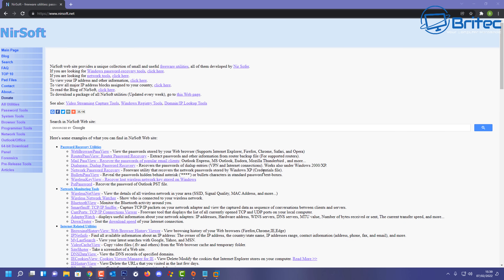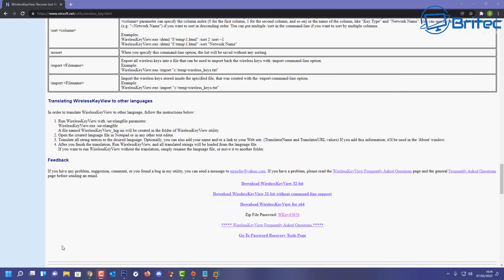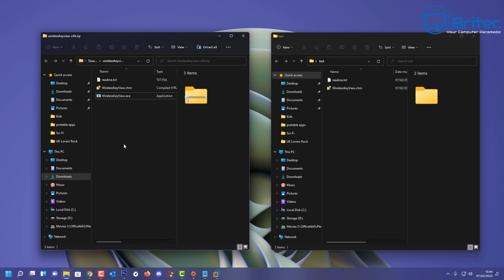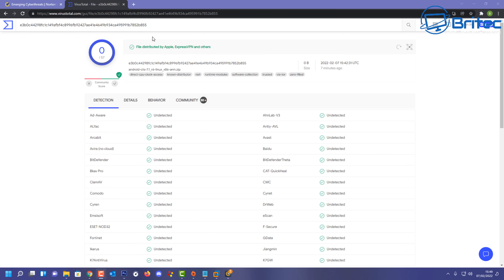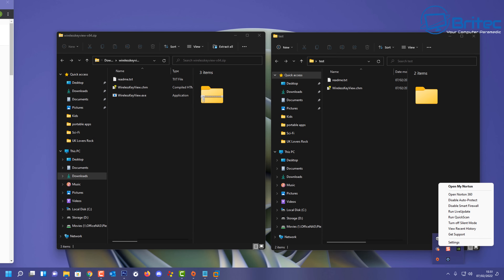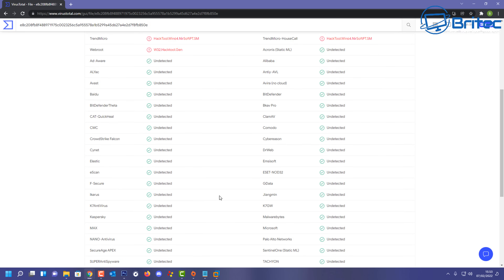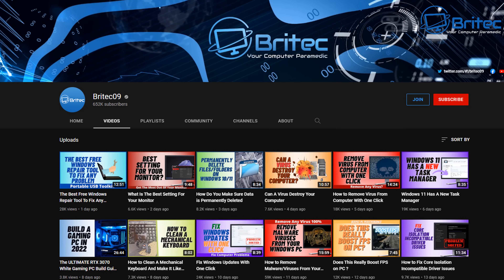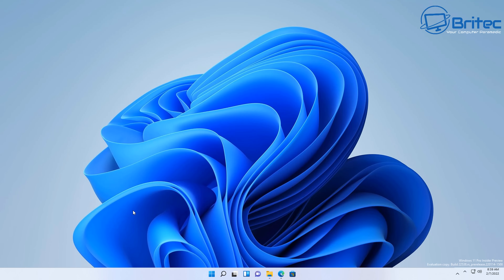False Positive Virus? Or Should I Be Worried?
False positives or false alarms from your antivirus are harmless files or URLs that are incorrectly identified as malicious by the antivirus program. Sometimes software programs can act and behave like malware or viruses, but this does not mean they program is malicious is a false alarms. Even if you check the file or URL with virustotal  and it also flags it as malicious, it does not mean it will hurt your computer, its what we call a false positives. You have to use a bit of common sense. If you don't want to take the chance, don't download these types of apps.